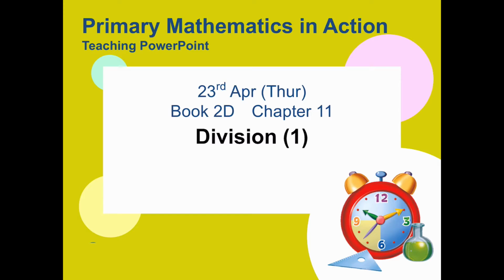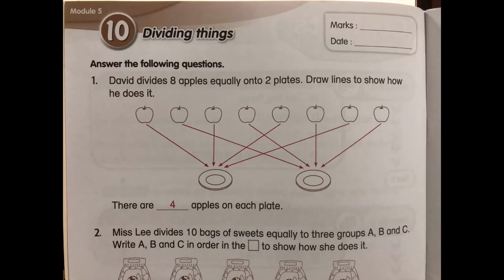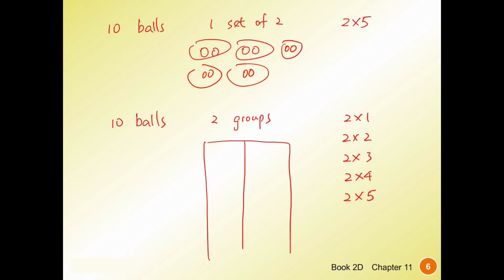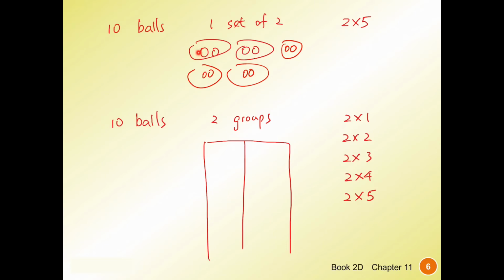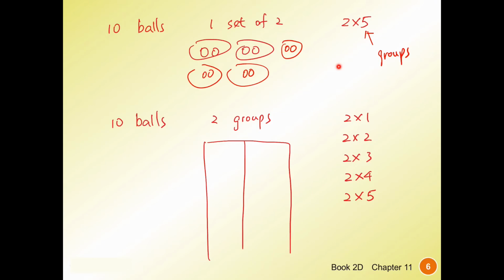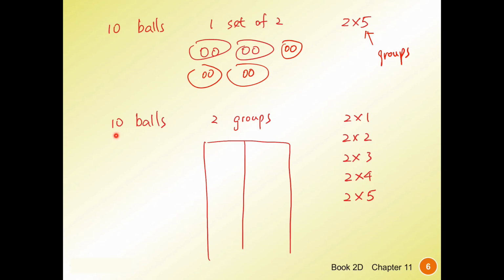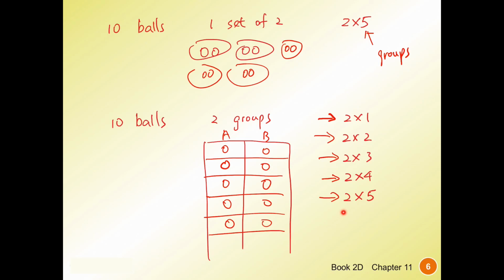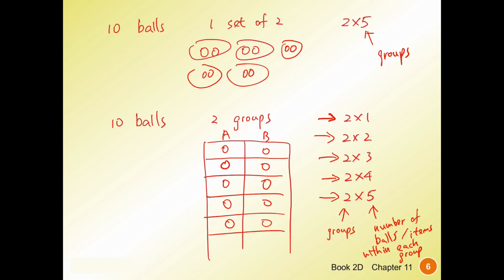P2 Maths 23rdApr partA